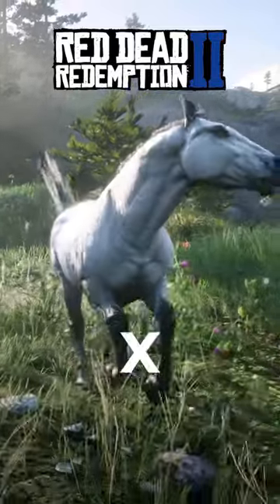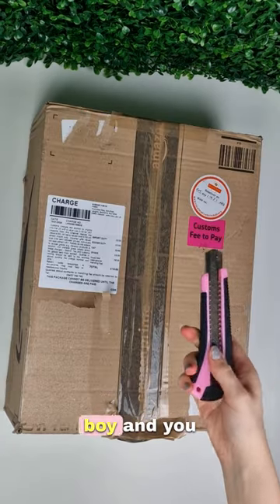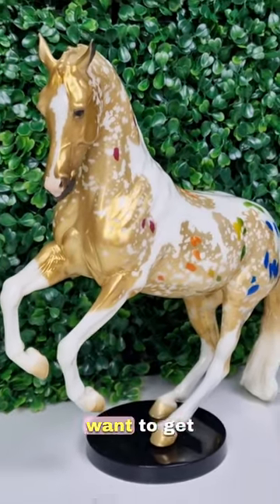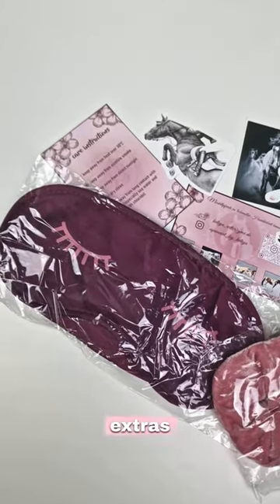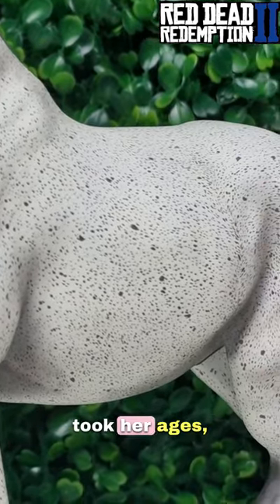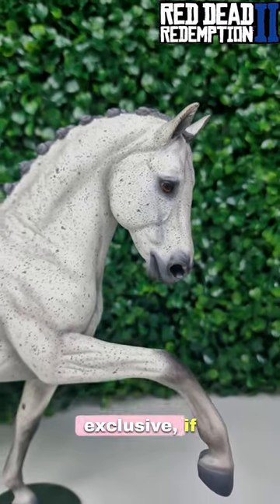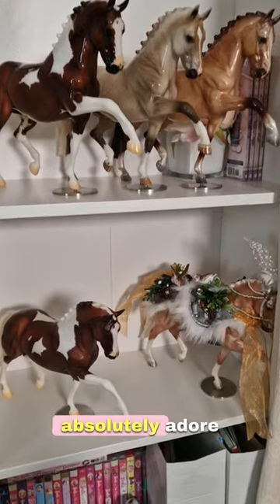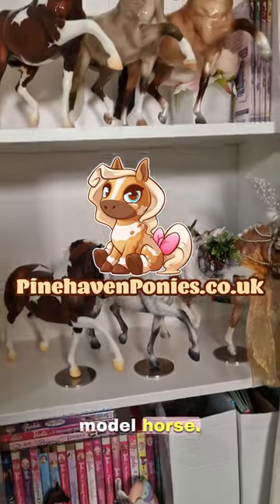UNBOXING MY NEW RDR2 HORSE! Breyer Edition ✨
Unbox my Breyers with me!